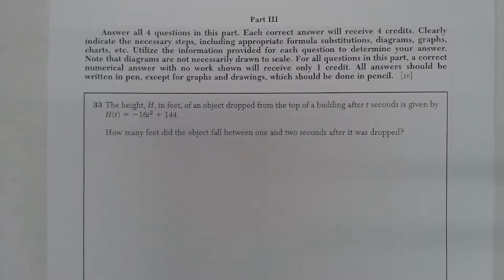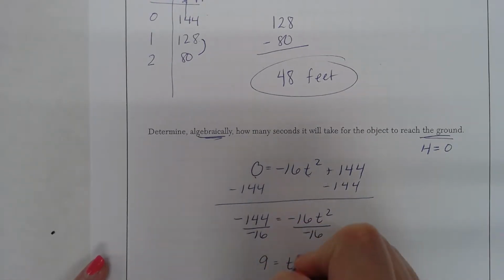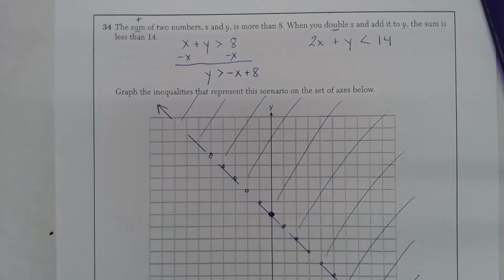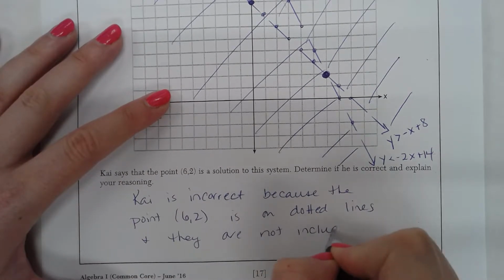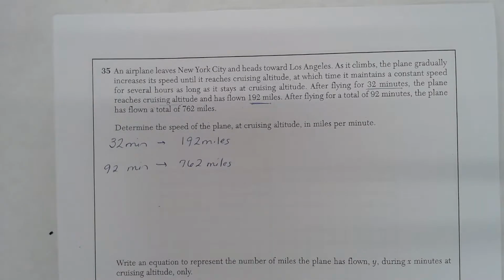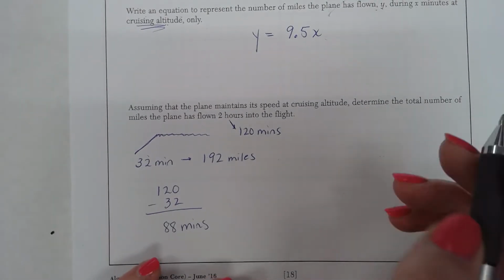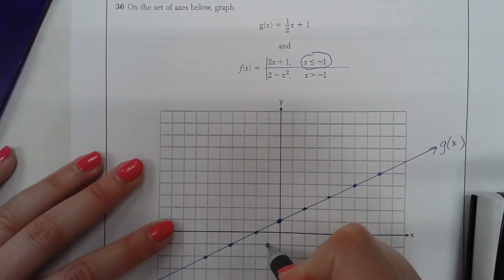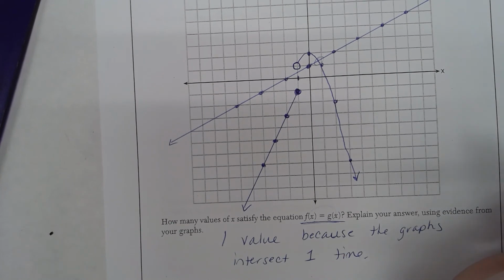June 2016 #33 - 36